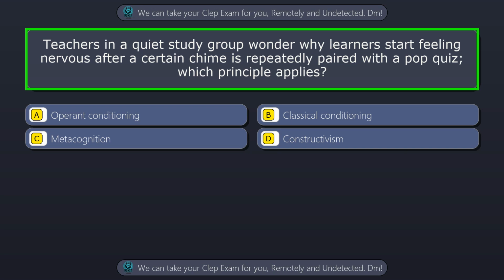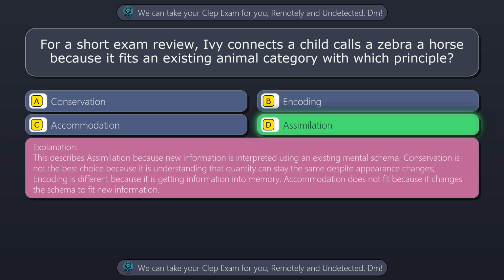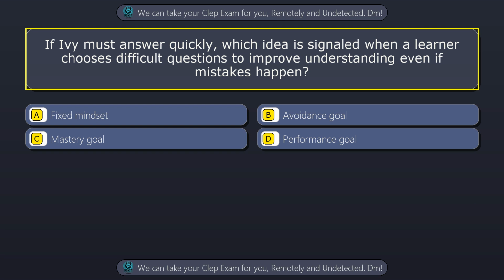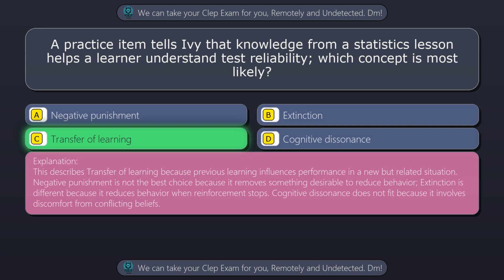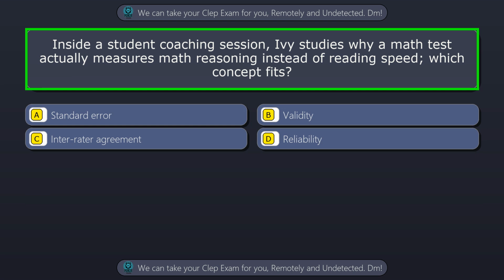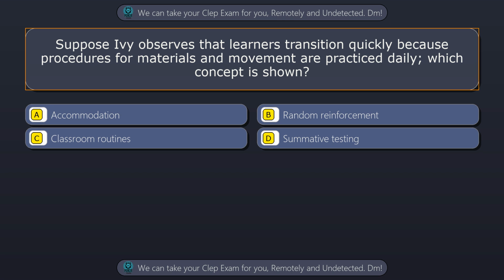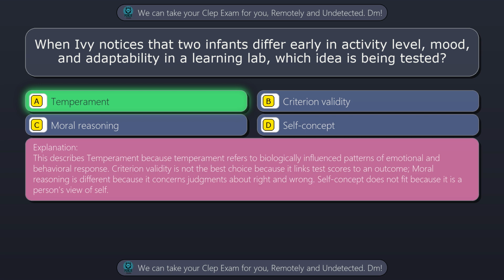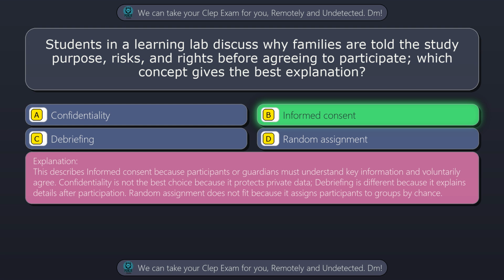CLEP Introduction to Educational Psychology IEP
Master CLEP Introduction to Educational Psychology IEP in minutes by learning how individualized support, accommodations, and classroom responsibilities turn into correct answers.

For 2026, CLEP Educational Psychology is not just asking whether you know what IEP means. The exam rewards scenario-based logic, where you connect disability support, goals, accommodations, and progress monitoring to classroom decisions. IEP questions matter because they link assessment, instruction, equity, learner differences, and access. The shift from memorization to scenario-based logic means you must know what support fits documented need.

In this video, you will learn how an Individualized Education Program appears in CLEP-style scenarios. An IEP is a formal plan for a student who qualifies for special education and needs measurable goals, services, supports, and progress checks. Most students miss this because they confuse an IEP with tutoring, differentiation, or a classroom preference. If the question mentions a documented disability, instruction, related services, or a team plan, think IEP.

This video breaks down accommodations, modifications, and differentiation because these are major traps. An accommodation changes how a student accesses learning or shows knowledge, like extended time or seating support. A modification changes the expectation, content level, or required performance. Here is where exams trick you: fair does not always mean identical, and the best answer supports access without ignoring the goal.

In this video, you will learn how IEP teams, families, teachers, and specialists work together. The classroom teacher helps implement accommodations, monitor performance, share data, and communicate concerns. Most students miss this when they choose one teacher making service decisions alone. CLEP-style questions favor collaboration, documentation, progress monitoring, and support that follows the plan.

This video breaks down least restrictive environment, inclusion, RTI, evaluation, and progress monitoring. Students with disabilities should learn with peers as much as appropriate while still receiving needed services. RTI can provide early intervention, but an IEP is tied to special education eligibility and individualized support. Here is where exams trick you: the best answer protects dignity, uses evidence, follows the plan, and avoids lowering expectations without a documented reason.

How to master this subject:

* Connect IEPs to needs, goals, services, and progress data.
* Separate accommodations from modifications before choosing an answer.
* Choose collaboration when families, teachers, and specialists are involved.
* Use least restrictive environment when inclusion and support are tested.
* Avoid answers that ignore the plan or lower expectations unfairly.

Comment your score out of 100 and which question you missed so we can review the IEP trap together.